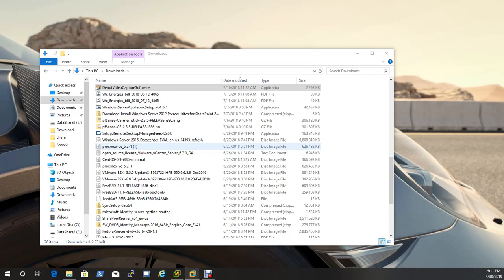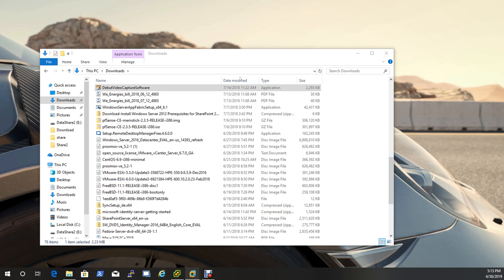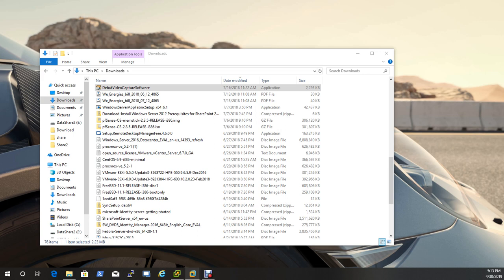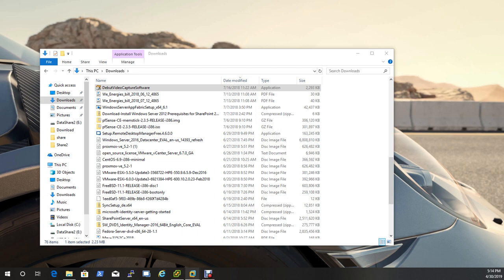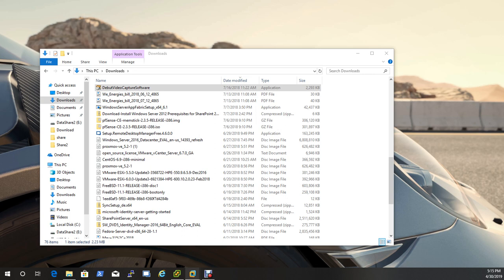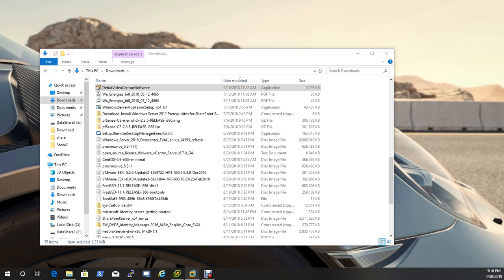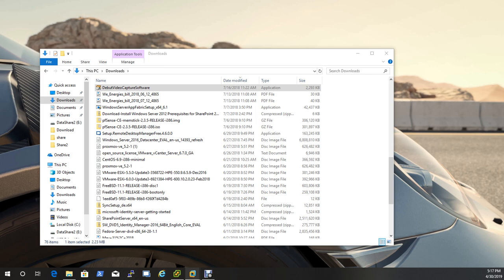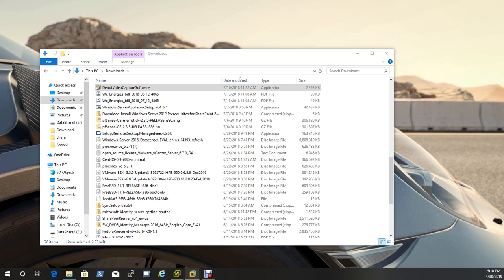MMC Console Server 2019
A few good reasons to use the old MMC Console on a server